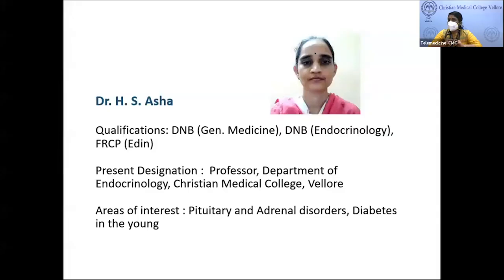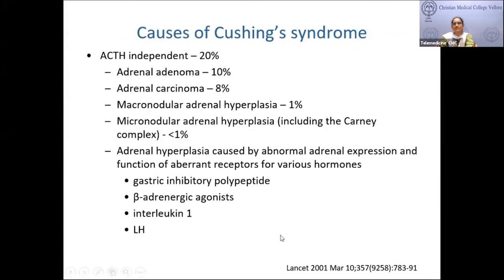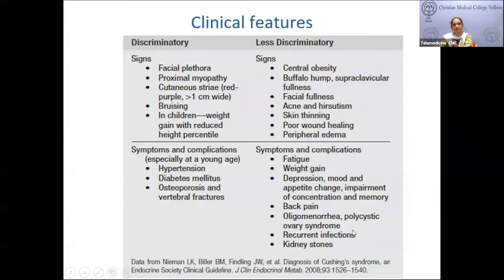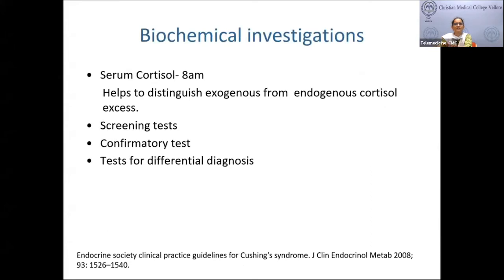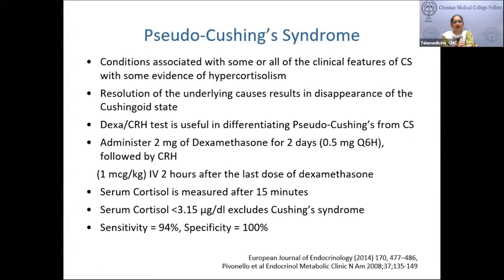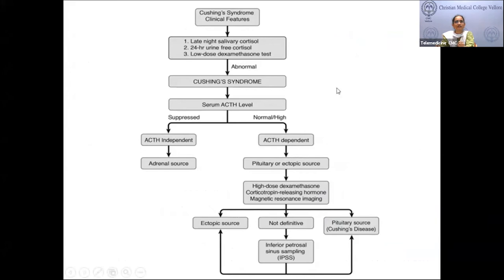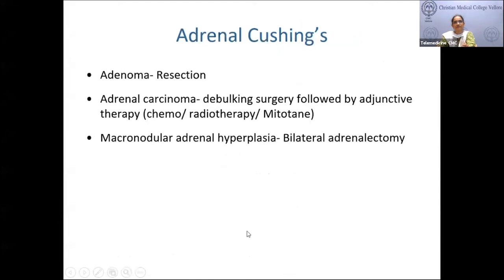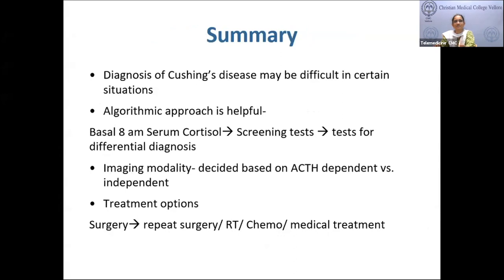Cushing's syndrome - Dr Asha HS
Dr. ASHA., DNB (Gen.Med)., DNB (Endo).,FRCP(Edin)
Professor (Dept. of Endocrinology)